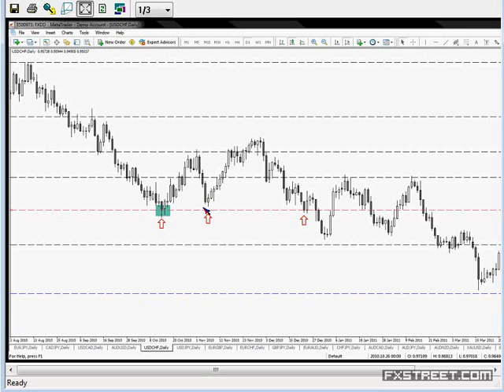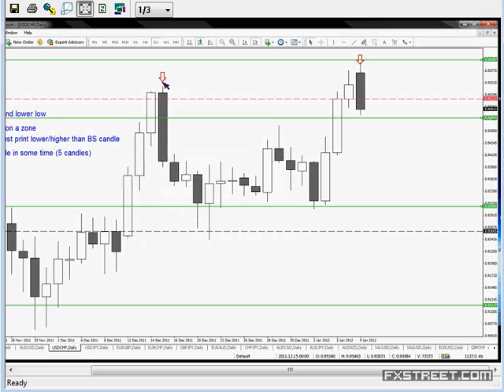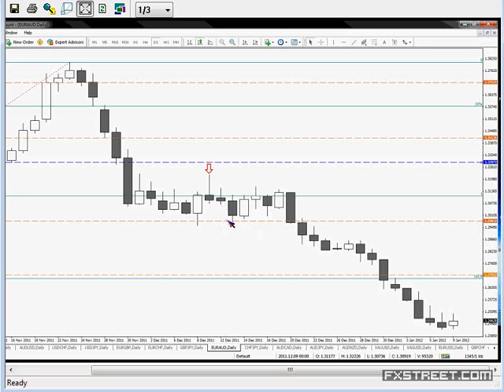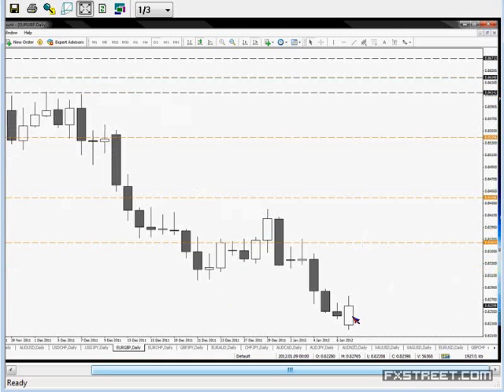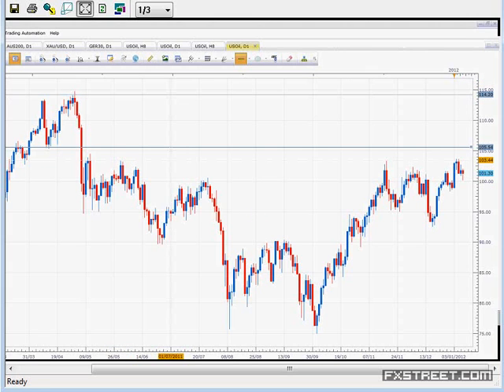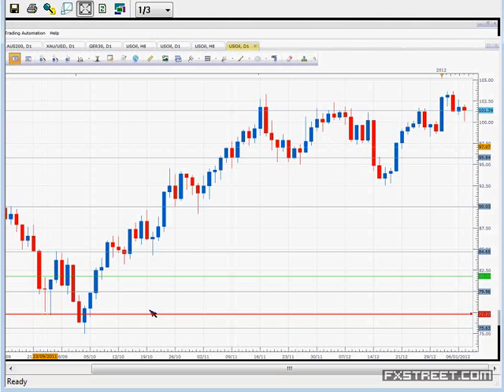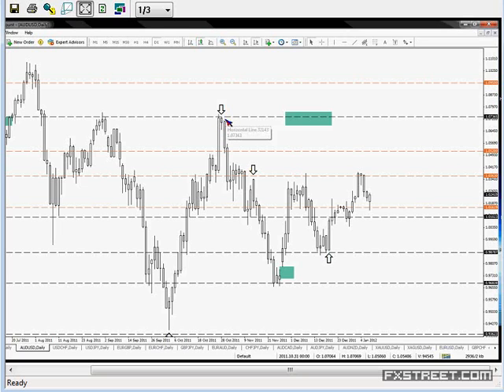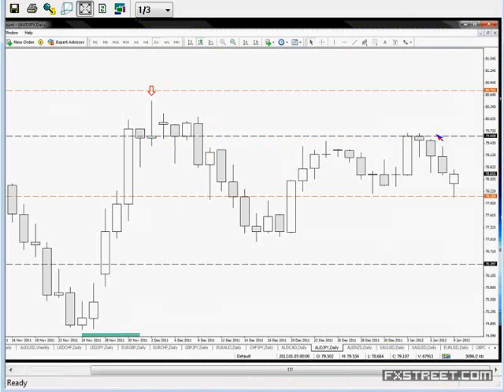Walter Peters: Naked Trading Techniques (Jan 09, 2012)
Date of issue: 09 January 2012. Speaker: Walter Peters. Forex trading without technical indicators? That is what is known as "Naked Trading" - an innovative way to remove all of the clutter from the forex trader's chart. We will apply several Naked trading strategies to live charts. We will anticipate Naked trades, examine current Naked trades and take a look at past Naked trades. In addition, we will look at methods for testing Naked trading strategies and ways the Naked trader can build confidence by developing a custom Naked trading strategy.